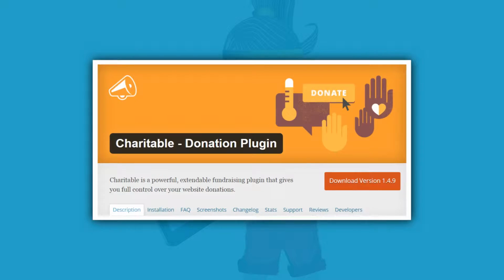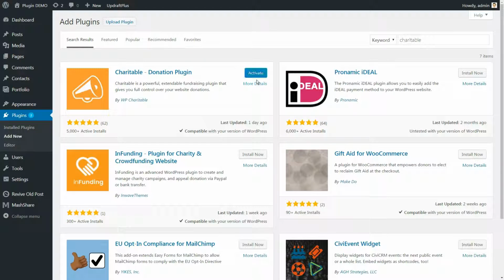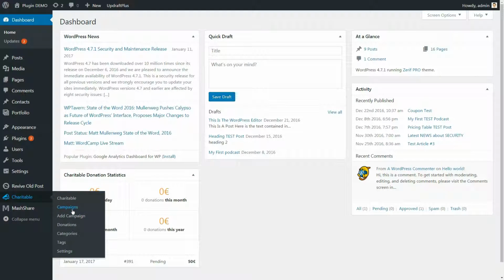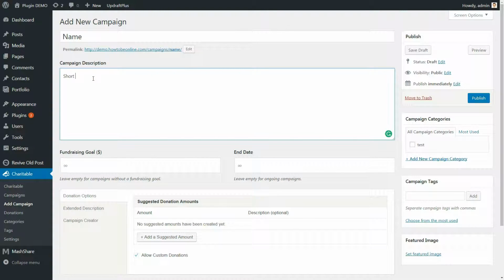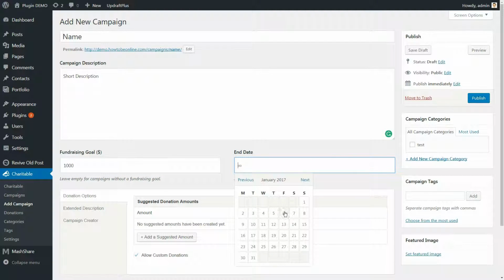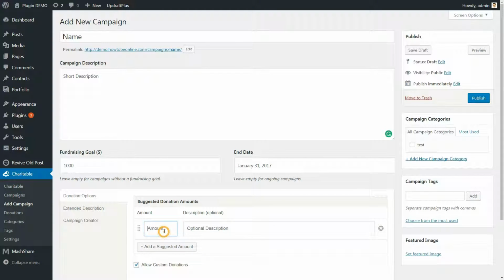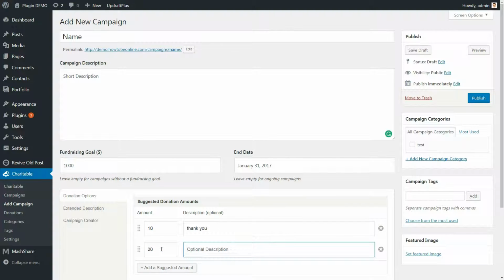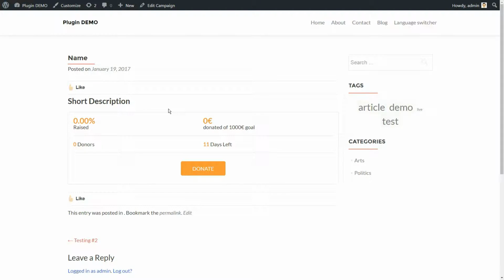How To Start A CROWDFUNDING Website With Charitable Plugin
Get started with your CROWDFUNDING WordPress website in under 1 minute